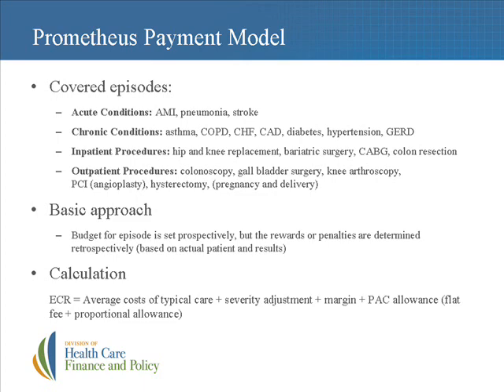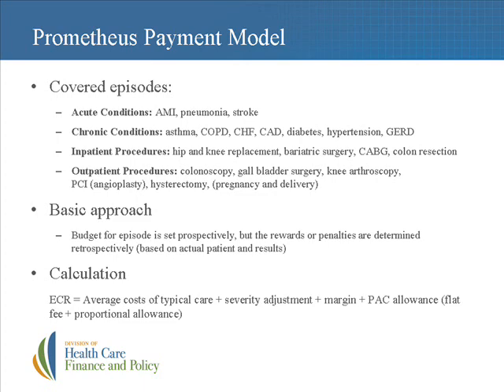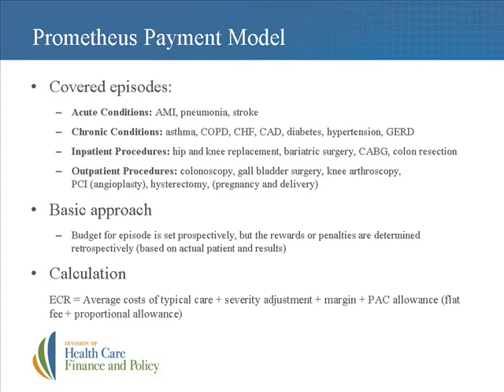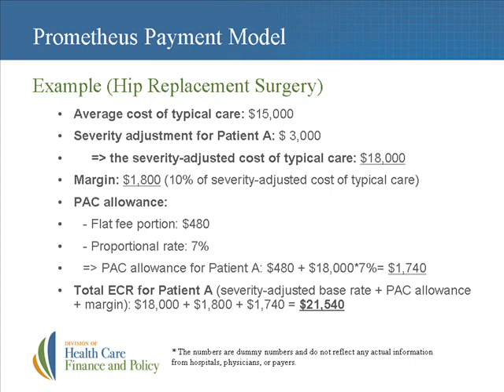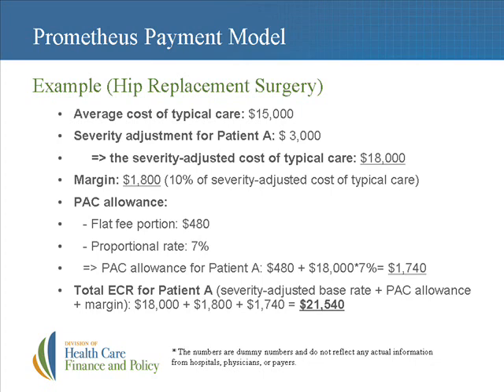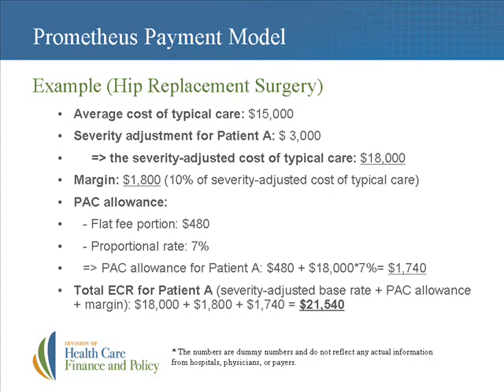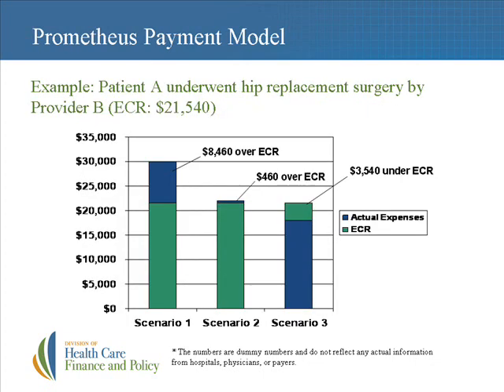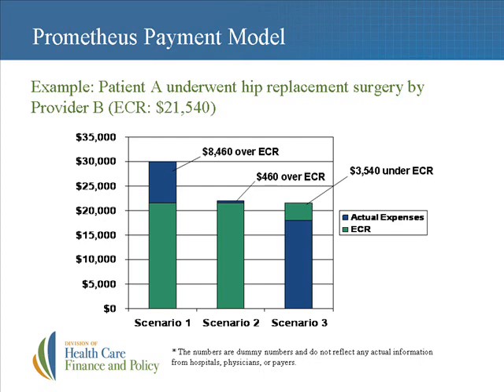Bundled Payments: An Overview (part 2 of 3)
Division of Health Care Finance and Policy's Assistant Commissioner, Stacey Eccleston, provides a comprehensive overview of bundled payments, how they differ from fee-for-service payments, and the different available methodologies for developing them. This is the second part in a three-part video. To watch this video on the Division's website, please go